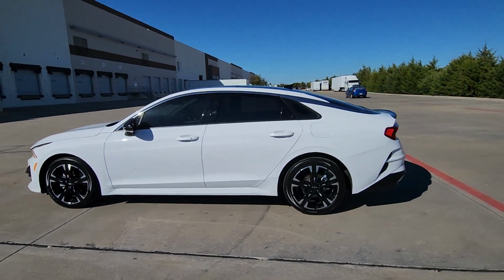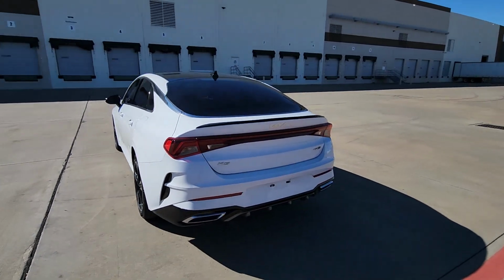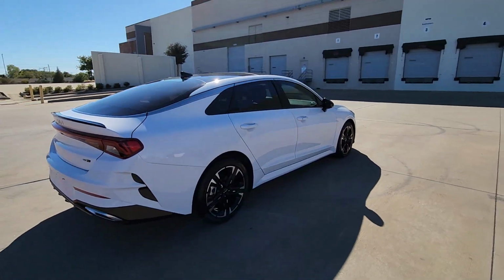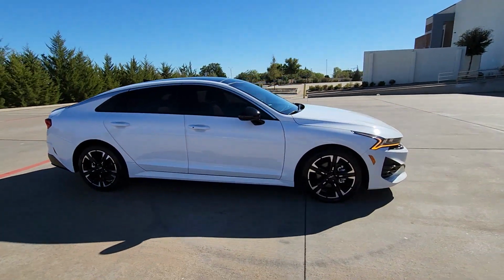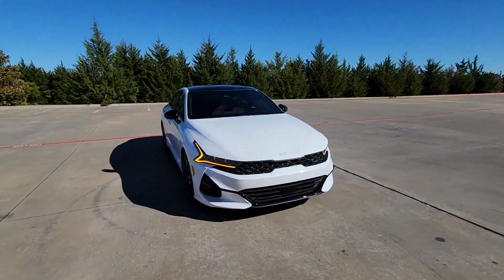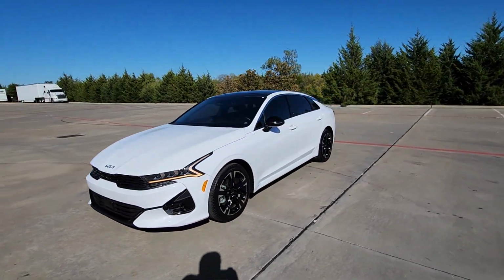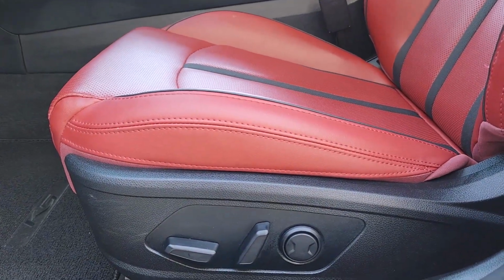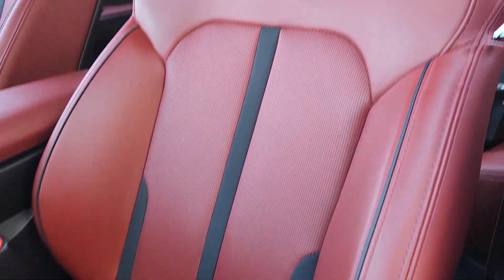2022 Kia K5 Arlington, Dallas, Grand Prairie, Forest Hill, Fort Worth NG162440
Glacial White Pearl Used 2022 Kia K5 GT-Line available in 1120 I-20 West, Arlington, Texas at Vandergriff Hyundai. Servicing the Arlington, Dallas, Grand Prairie, Forest Hill, Fort Worth area.

Vandergriff Hyundai
1120 I-20 West

NAVIGATION / NAVI / GPS LEATHER GREAT DEAL PRICED TO MOVE! SUNROOF / MOONROOF RARE FIND! ONE OWNER! BLUETOOTH!!! BACKUP CAMERA!!! ALLOY WHEELS CLEAN CARFAX!!! K5 GT-Line Premium Package +Red Interior Package 4D Sedan I4 8-Speed Automatic FWD Glacial White Pearl Red/Cloth/Leatherette Seat Trim Forward Collision Avoidance-Assist - Cyclist Forward Collision Avoidance-Assist - Junction Turn Gloss Black Pillar & Door Frame Cover GT-Line FWD Premium Package GT-Line Red Interior Package Highway Driving Assist LED Interior Lighting LED Projection Headlights Navigation-Based Smart Cruise Control - Curve Panoramic Sunroof Smart Cruise Control w/Stop & Go.brHere at Vandergriff Hyundai we strive to provide some of the best prices in the DFW Metroplex and surrounding areas. Our team works hard to give you the best Pre-Owned purchase experience. Thank you for choosing Vandergriff Hyundai. Price excludes tax title license and document fee.. Please print this page and come see us NOW for a personalized test drive towards your new vehicle! At Vandergriff Hyundai we go above and beyond expectations. Come experience the difference in our services products and processes. professionalism integrityand commitment. Located at I-20 and Cooper across from the Parks Mall in Arlington.brbrRecent Arrival! Odometer is 19357 miles below market average! 27/37 City/Highway MPG